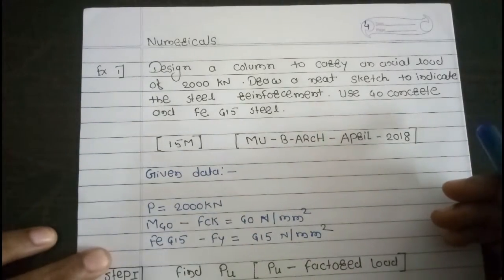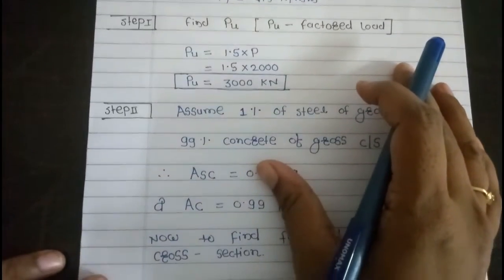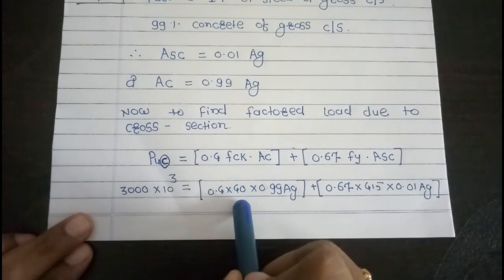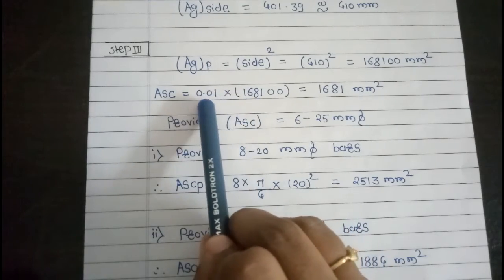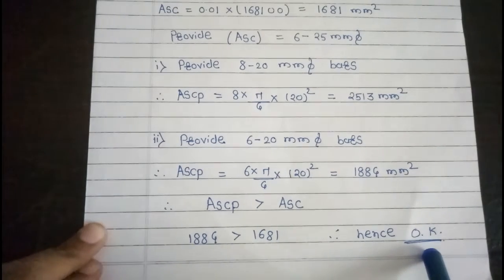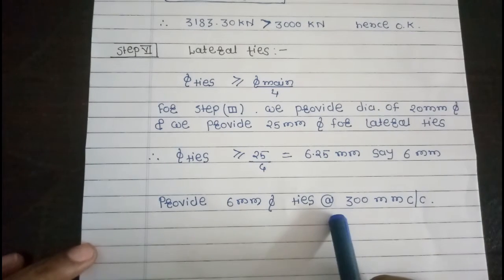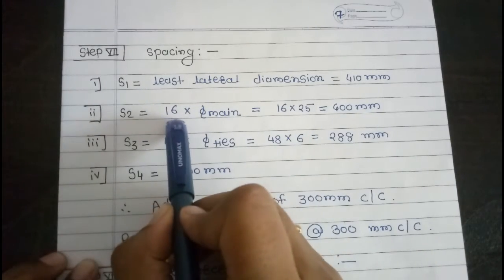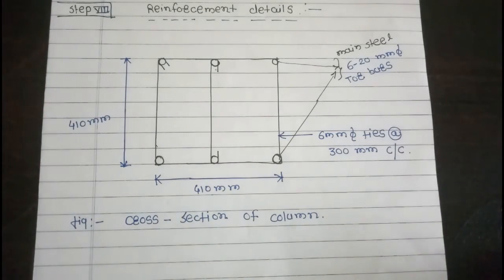[MU-B-Arch-15M-April2018] Numerical on Design of short column